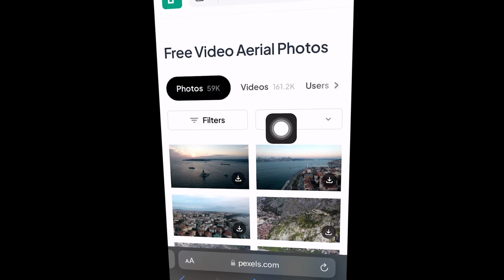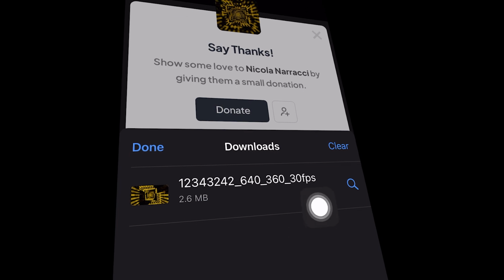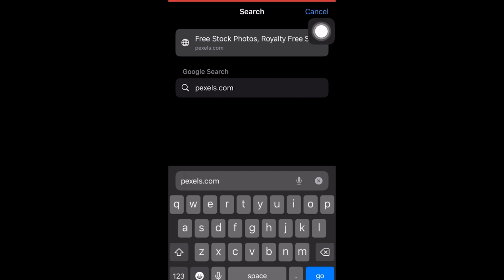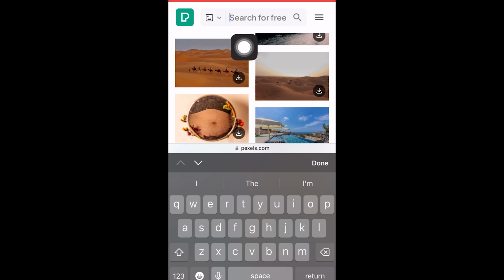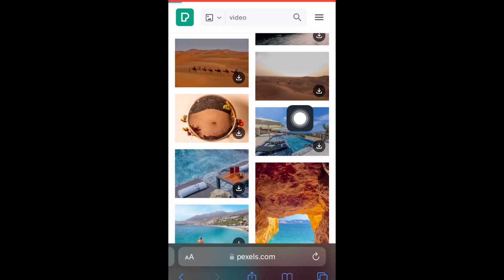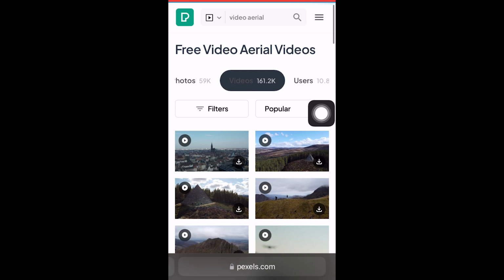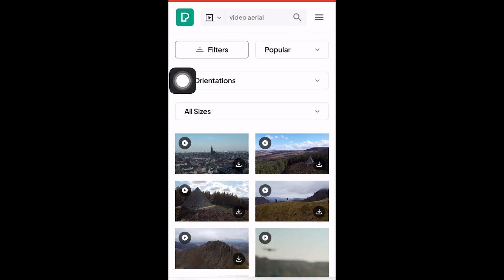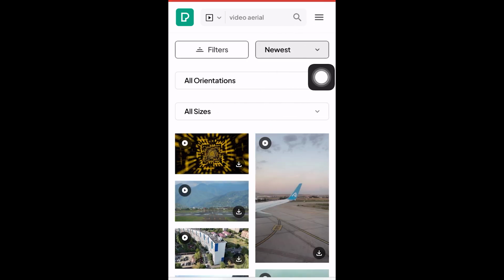How To Download Any Video From Any Site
In todays tutorial I will show you how to download any video clip footage from any site or website online completely for free!